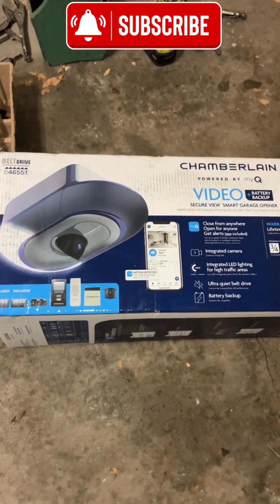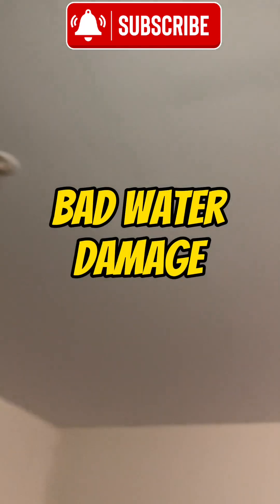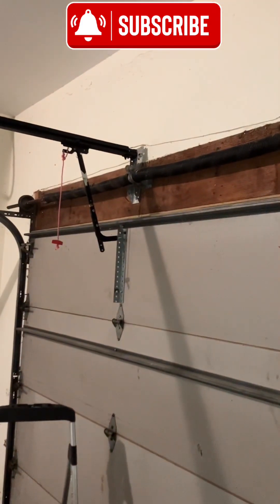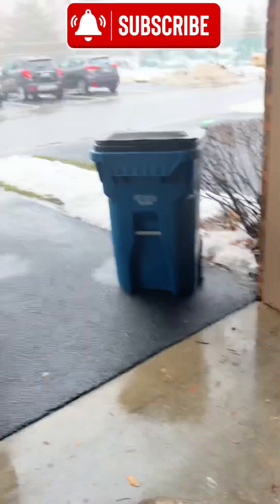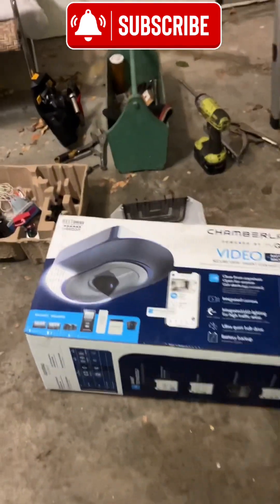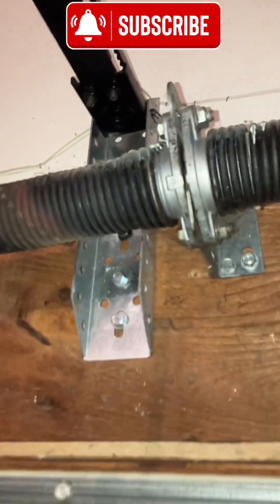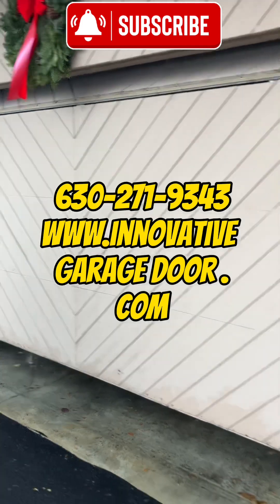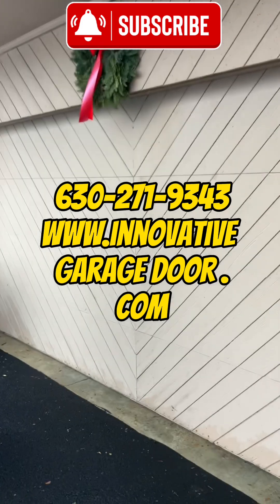Chamberlain B4655T 3/4 hp deluxe belt drive garage door opener | innovative garage door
Thank you for checking us out online in here on YouTube you are the reason we exist.
PEOPLE DON'T CARE HOW MUCH YOU KNOW UNTIL THEY KNOW HOW MUCH YOU CARE

NO GREASE anywhere near your garage door, garage door problems, new garage door openers installed today, new garage doors installed today,
Squeaking,Loose Roller or Hinge,Poor Lubrication,Unbalanced Doors,Rubbing ,Bent Tracks
Poor Lubrication,Opener Gear or Trolley Stripped Out,Improper Installation,Slapping Loose Chain,Vibrating, wire snap, cable snapped, cable broken, broke cable, broken spring, garage door opener noisy,genie bad, liftmaster broken, garage door crooked, fast local service, garage door wont open
Loose Nuts or Bolts, Poor Lubrication on Rollers,
Squealing, Poor Lubrication, Improper Installation, Popping Torsion Springs
General: Loud When Opening/Closing , door goes down hits floor and pops back up,

Addison Il 60101,Algonquin  Il 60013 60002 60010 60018,Alsip Il 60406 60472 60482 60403,Antioch Il 60002,
Arlington Heights Il 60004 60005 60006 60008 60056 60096,Aurora Il 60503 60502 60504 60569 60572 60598,
Bannockburn Il 60015,Barrington Il 60010,Barrington Hills Il 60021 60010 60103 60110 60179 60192,
Bartlett Il 60103,Batavia Il 60510,Bedford Park Il 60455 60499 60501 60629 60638,
Bensenville Il  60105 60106,Bloomingdale Il 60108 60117,Bolingbrook Il 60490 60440,
Bridgeview Il 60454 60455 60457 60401,Brookfield Il 60513,Buffalo Grove Il  60089,Burlington Il 60109,Burr Ridge Il 60527,
Campton Hills Il 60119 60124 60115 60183,Carol Stream Il 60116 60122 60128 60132,Carpentersville Il 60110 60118,
Cary Il 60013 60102,Clarendon Hills Il 60514,Crystal Lake IL 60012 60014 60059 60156,Darien Il 60561,
Deerfield Il 60515,Deer Park IL 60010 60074,Dekalb Il 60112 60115,Des Plaines Il 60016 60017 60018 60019,Downers Grove Il 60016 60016,
East Dundee Il 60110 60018,Elburn Il 60119,Elgin Il 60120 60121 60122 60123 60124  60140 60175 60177,Elk Grove Village Il 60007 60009,
Elmhurst Il  60126,Elmwood Park Il 60707Evanston Il 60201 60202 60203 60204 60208,Evergreen Park Il 60805,
Fox Lake Il 60020,Fox River Grove Il 60021,Frankfort Il 60423,Franklin Park Il 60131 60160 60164.Geneva Il 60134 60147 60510,
Glen Ellyn Il 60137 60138,Glencoe Il 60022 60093,Glendale Heights  Il 60139Glenview Il 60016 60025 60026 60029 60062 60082,
Gurnee Il 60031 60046,Hanover Park Il 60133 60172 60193,Hawthorn Woods Il 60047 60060,
Hickory Hills Il 60457,Highland Park Il 60035,Hinsdale Il 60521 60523.Hoffman Estates Il  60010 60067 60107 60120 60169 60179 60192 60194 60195,
Indian Head Park Il 60525,Itasca Il 60143,Kenilworth Il 60043,La Grange Il 60525,La Grange Park Il 60526;
Lake Barrington IL 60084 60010,Lake Bluff Il 60044,
Lake Forest Il 60045, Lake Zurich Il 60047,Lemont Il 60439,Libertyville Il 60048,Lincolnwood Il 60645,Lisle Il 60532,Lombard Il 60148,McHenry Il 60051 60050,
Medinah Il 60517,Morton Grove Il 60053,Mundelein Il 60060,
Mount Prospect Il 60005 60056, Naperville Il 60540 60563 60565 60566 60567.
Niles Il 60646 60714,Northbrook Il 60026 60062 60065,
Northfield Il 60093,OakbrookIl 60523,Oakbrook Terrace IL 60181,Oak Lawn Il 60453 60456,
Oak Park Il 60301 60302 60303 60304,Orland Hills Il 60487,
Orland Park Il 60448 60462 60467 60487,Oswego IL 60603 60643,
Palatine Il 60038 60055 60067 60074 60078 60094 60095,
Park Ridge Il 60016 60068,Plainfield Il 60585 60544,
Prospect Heights Il 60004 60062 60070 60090,Riverwoods Il 60015,
Rockford Il  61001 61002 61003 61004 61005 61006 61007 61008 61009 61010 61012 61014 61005,
Rolling Meadows Il 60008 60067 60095,
Romeoville Il 60446,Roselle Il 60172,Rosemont Il 60018,Schaumburg Il 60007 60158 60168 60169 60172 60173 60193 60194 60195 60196,
Skokie Il 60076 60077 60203,St. Charles Il 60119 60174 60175.Tinley Park IL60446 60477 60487,Villa Park IL 60181,Warrenville Il 60555,Wasco Il 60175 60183,Wauconda Il 60087,Wayne il 60184,West Chicago Il 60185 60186,Western Springs Il 60558,Westmont Il 60559,Wheaton Il 60187,Willowbrook Il 60527,Wilmette Il 60091,Winfield Il 60190,Wood Dale Il 60399,Woodridge Il 60517